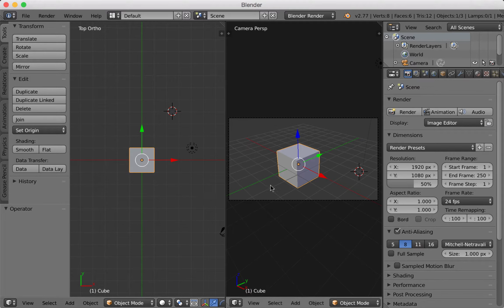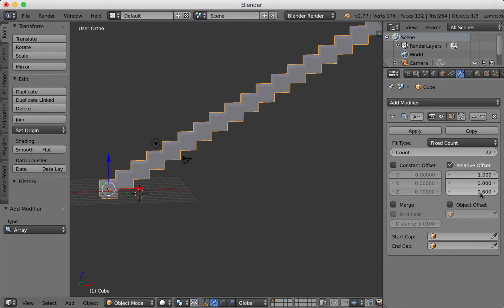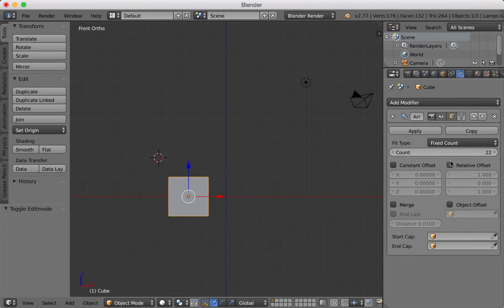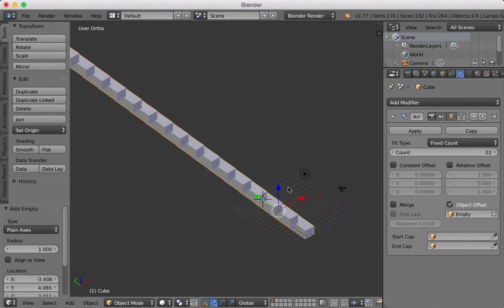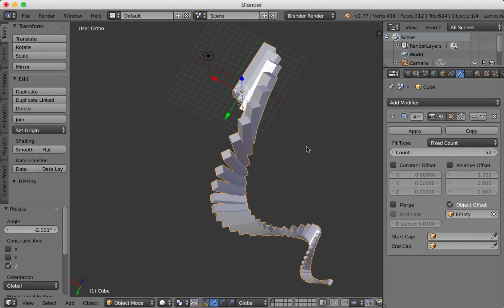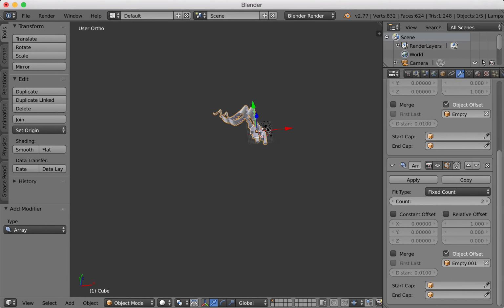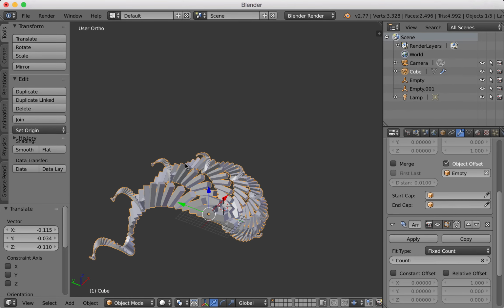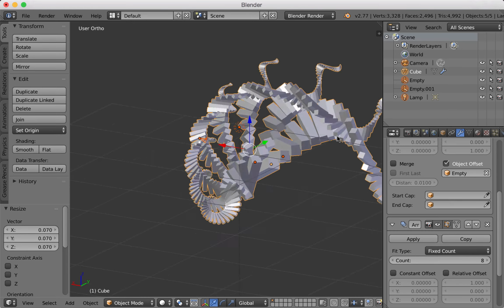Blender 3D - Array Modifier Explained